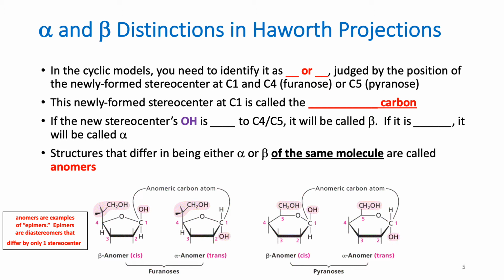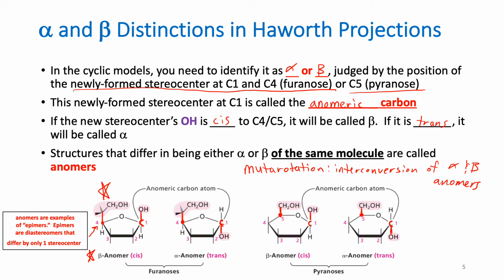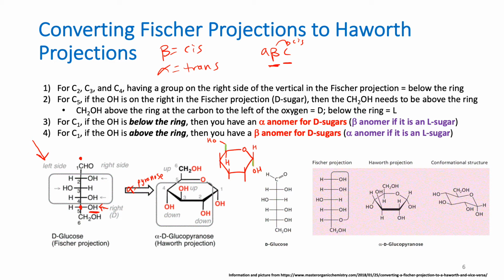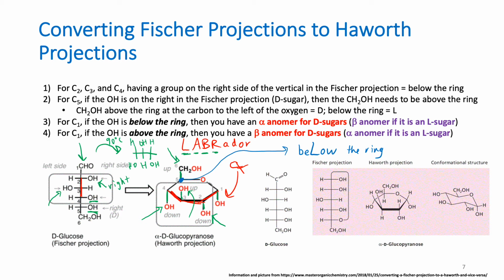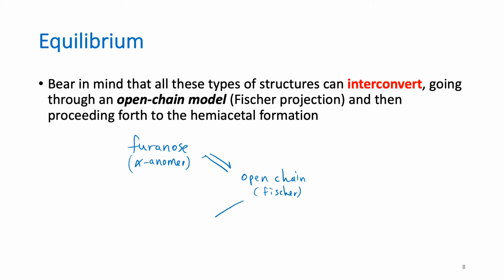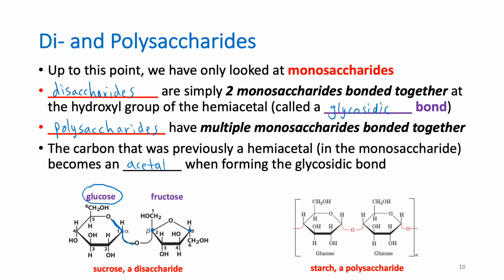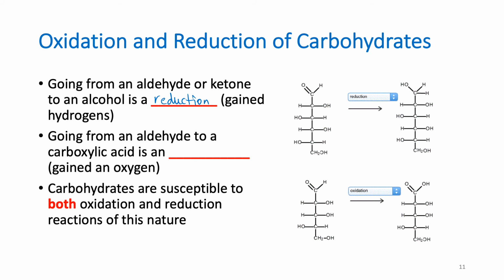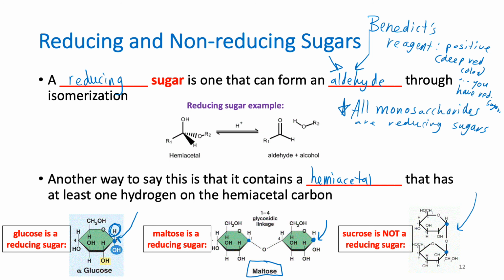MORRISCHEM3304CarbohydratesPartTwo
This is the second part of the carbohydrate section of Chapter 19 and finishes the chapter.